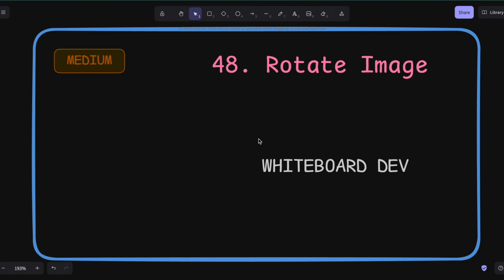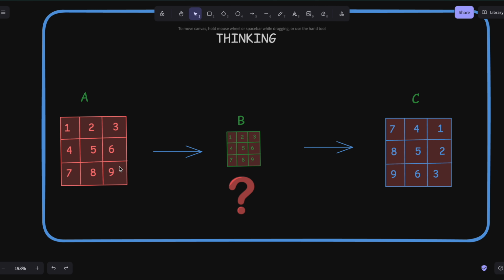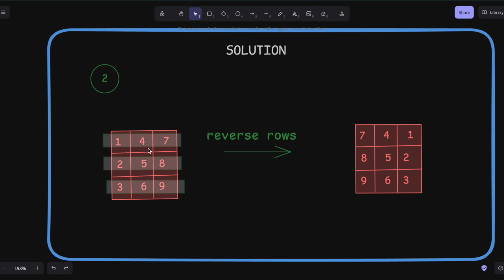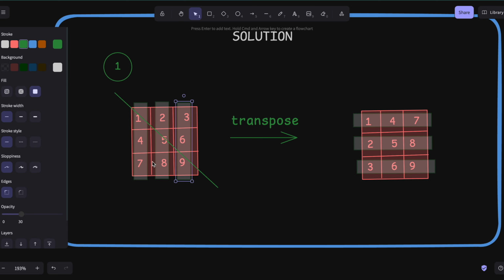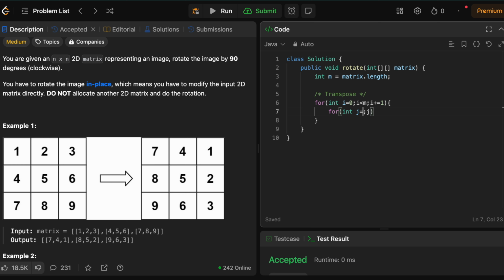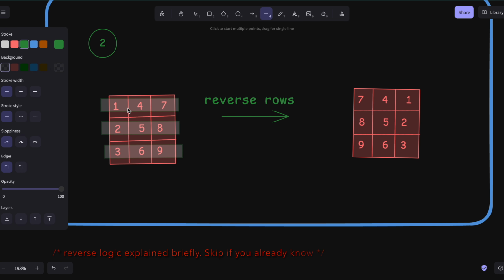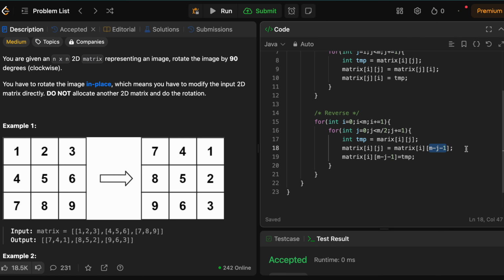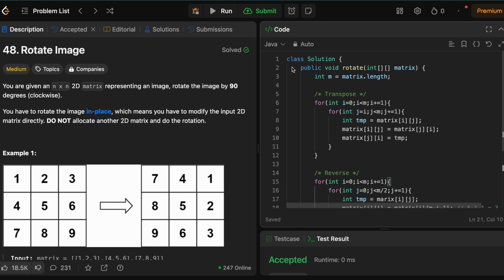LC.48 Rotate Image | Medium | 2D Arrays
Hey everyone! 👋 In this video, we'll solve "Rotate Image" step by step. Instead of just coding, I'll visualize the logic with diagrams and drawings to make it super easy to understand!

0:0 Problem Explanation
0:38 Thinking
1:51 Solution
3:35 Coding